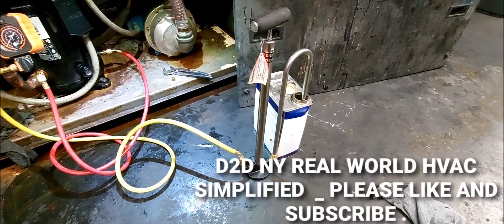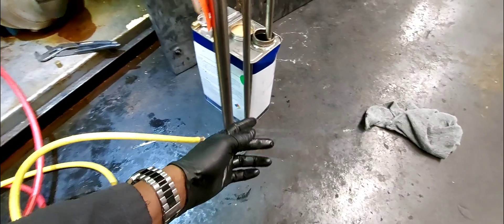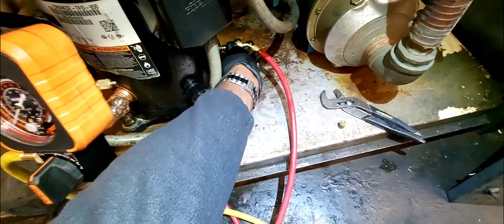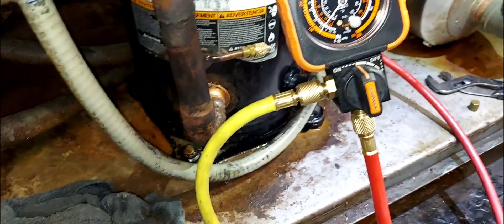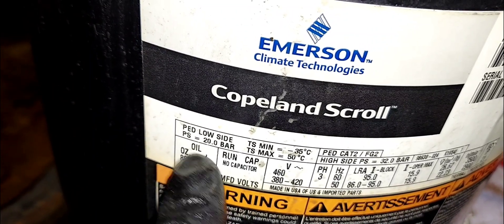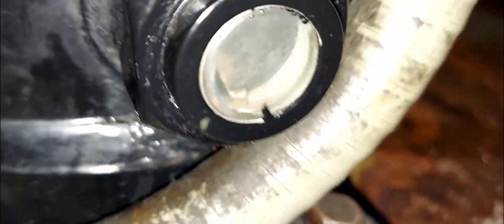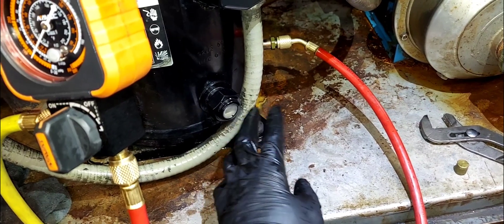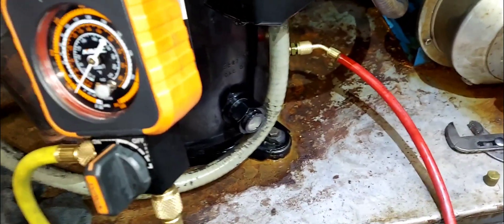ADDING OIL TO HVAC / AC COMPRESSOR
adding oil to the AC compressor.
an important factor that most technicians overlooked, compressor oil levels, some compressor has oil level sight glass and others the only way to check oil levels is to disconnect it from the system and drain all oil contents. In this video the compressor has a oil sight glass and typically the level should be between 50 to 75% of the glass. Also information about compressor oil will most likely be on its name tag.